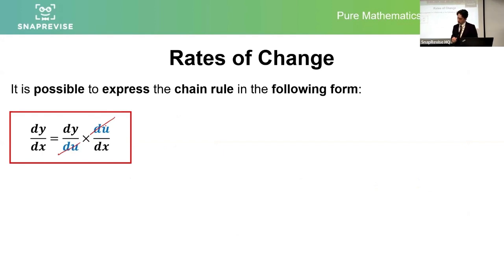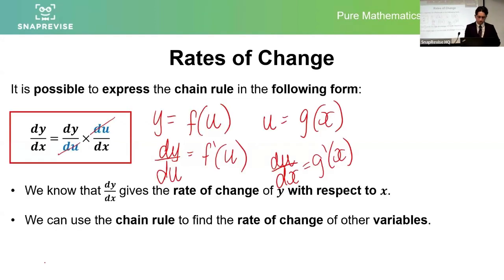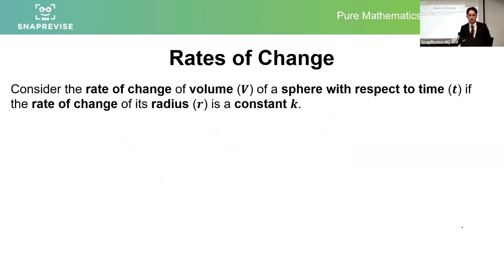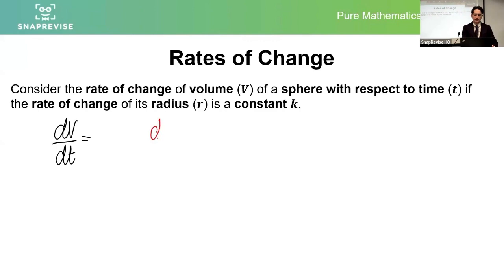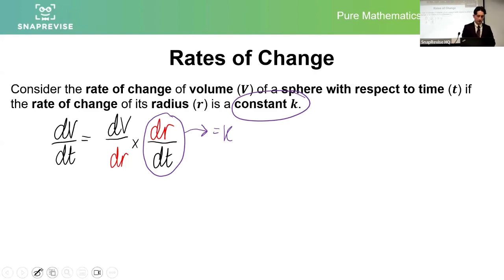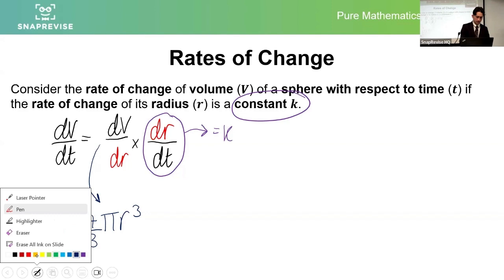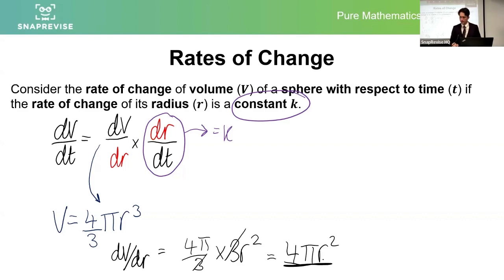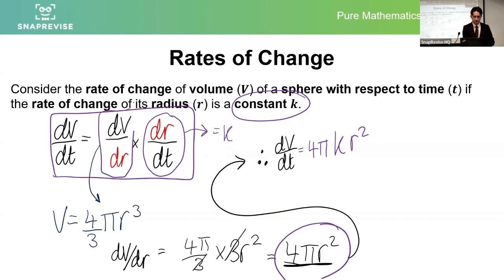Rates of Change | A-Level Maths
An expert summary on Rates of Change for A-Level Maths. Covers everything you need to know for exams.